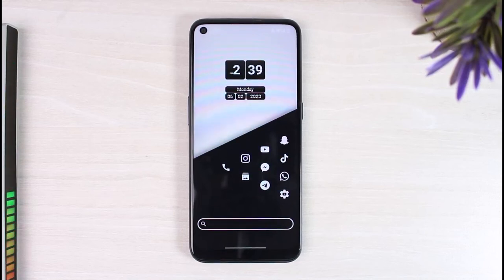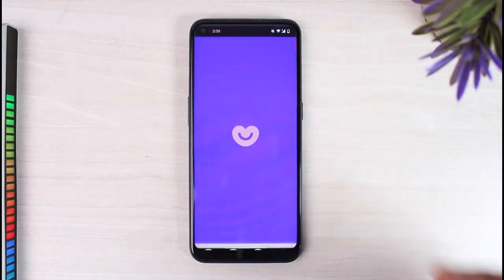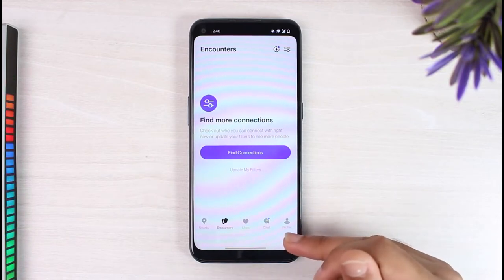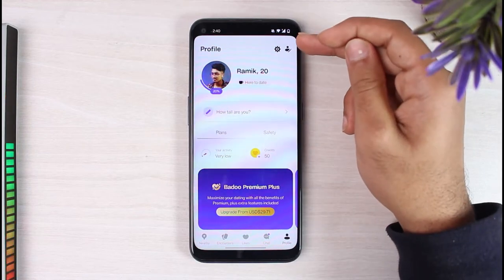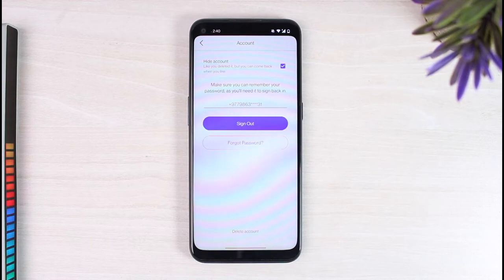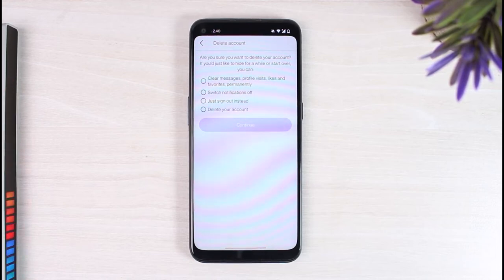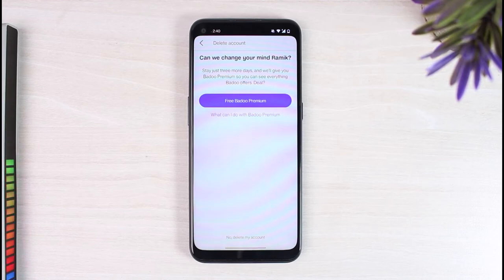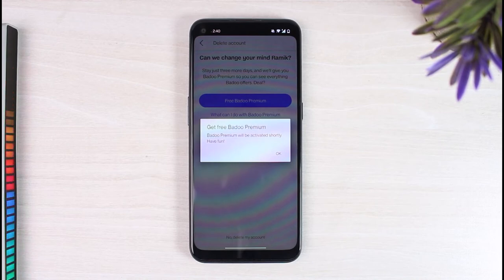How to Get Badoo Premium for Free | 100% Working | 2023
In this tutorial, I will guide you on How to Get Badoo Premium for Free.